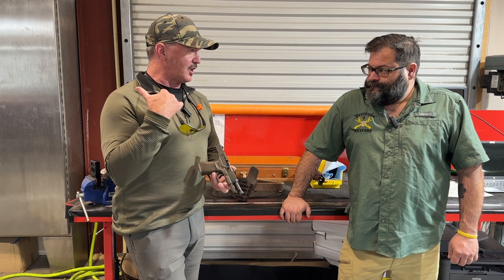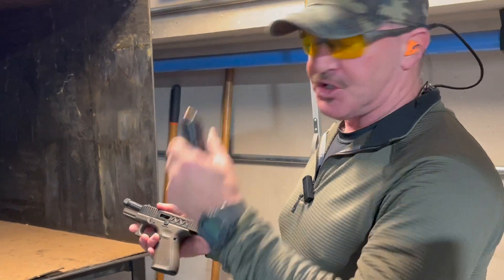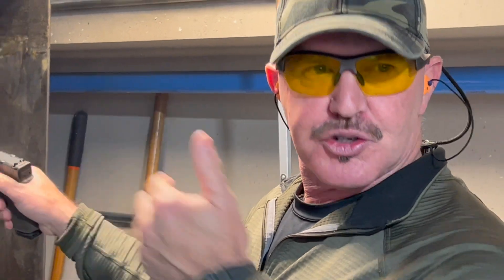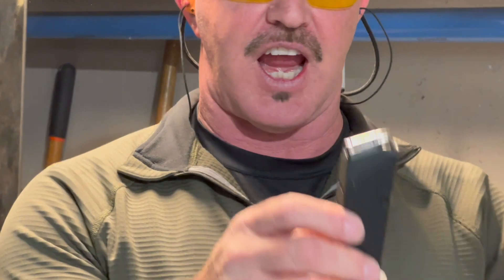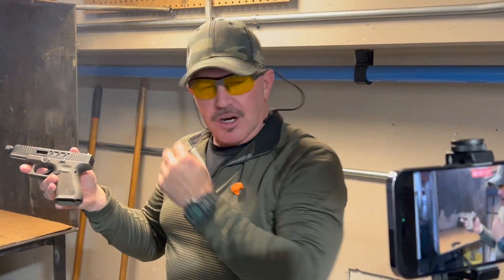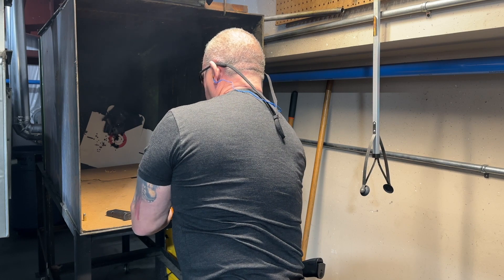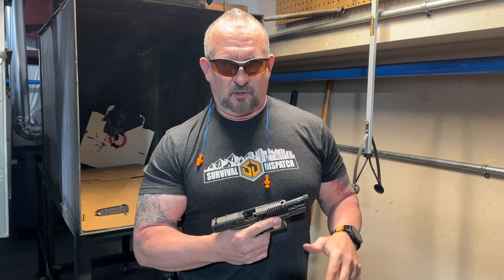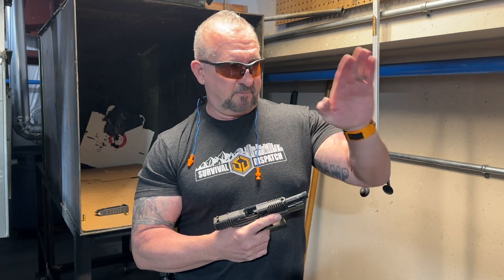Survival Downrange Reviews: Division 3 Custom Glock 19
In this video Denny interviews Rocco from Division 3 Weapons in Orange City Florida.

Rocco showcases a custom Glock 19 that his team built for Survival Dispatch.

PRODUCTS FEATURED IN THIS VIDEO

SUBMIT YOUR EDC POCKET DUMP